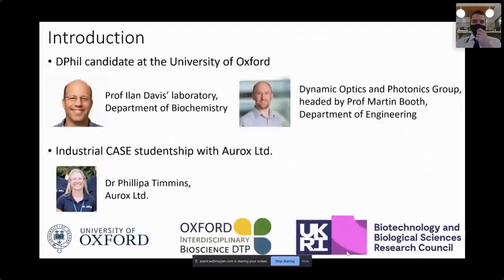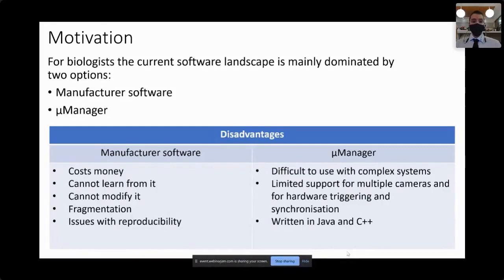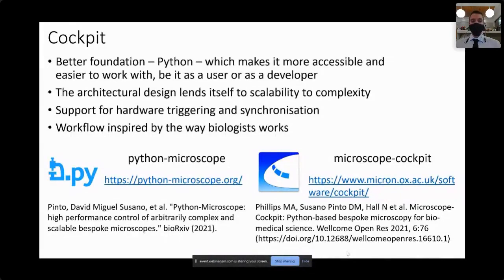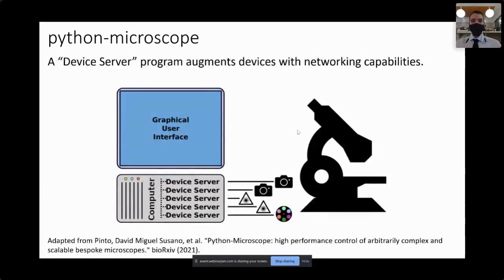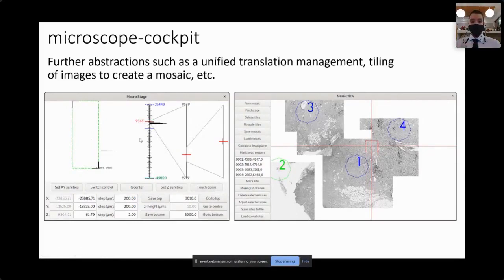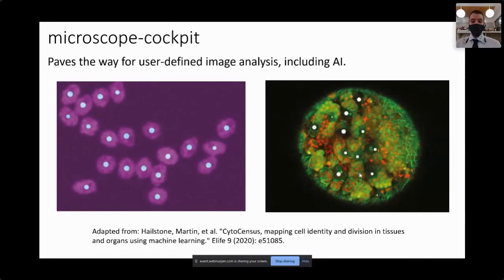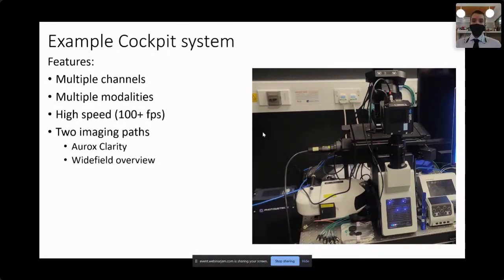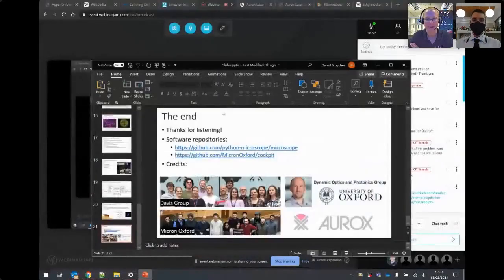ACoM2021 Danail Stoychev: Rapid and efficient high performance microscope for all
Presented at: ACoM2021
Presenter: Danail Stoychev, University of Oxford, UK
Title: Rapid and efficient high performance microscope for all